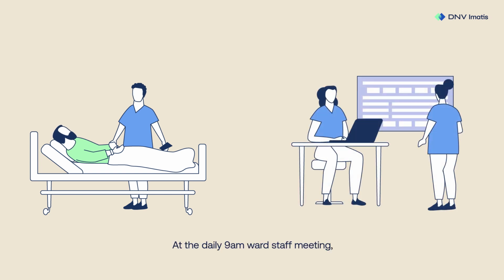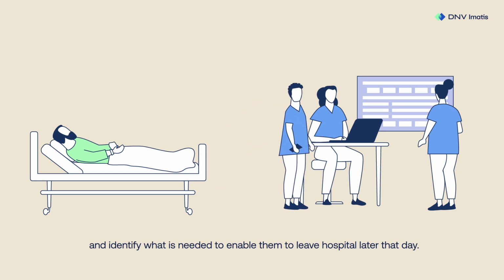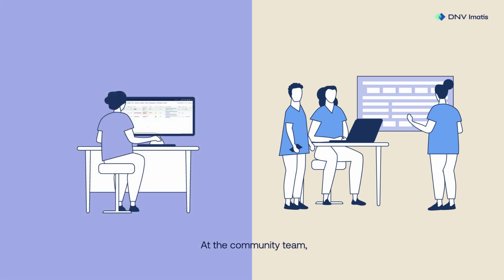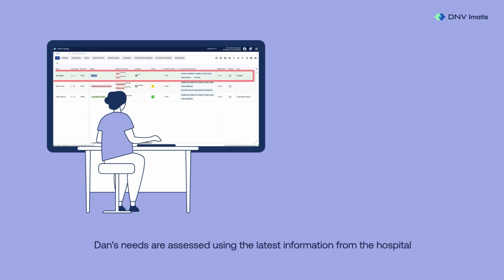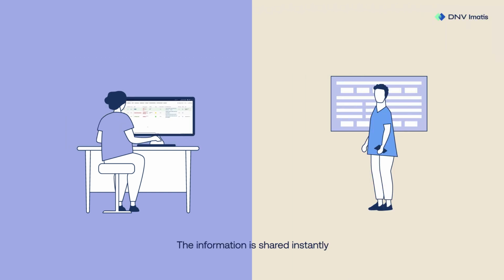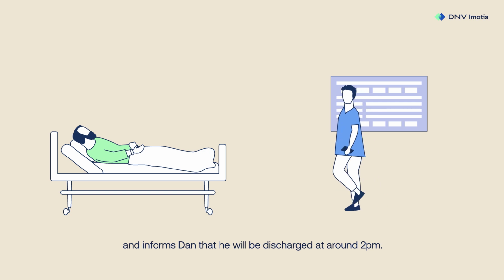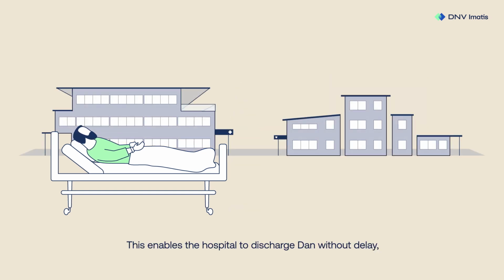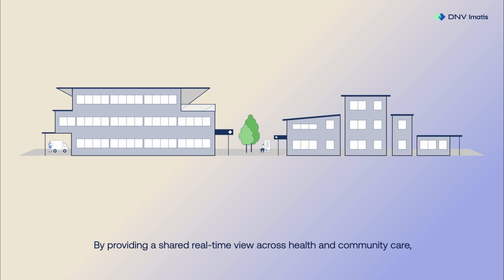Coordinating safe and timely discharge through real time visibility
What happens when hospital teams and community care services share the same real-time picture of a patient's discharge journey?

Follow Dan's story as clinicians, care coordinators and community care providers work together to plan a safe and timely discharge. Through a shared digital overview, everyone involved can instantly see the latest patient status, coordinate next steps and ensure that the right support is in place at the right time.

In this animation, you'll see how connected workflows and real-time visibility can help:

- Improve collaboration between hospital and community care teams
- Reduce delays in discharge planning and execution
- Support informed decision-making with up-to-date information
- Help patients move to the most appropriate care setting sooner
- Create a smoother and more coordinated care journey

Watch the animation to see how real-time coordination can make discharge planning simpler, faster and more effective.